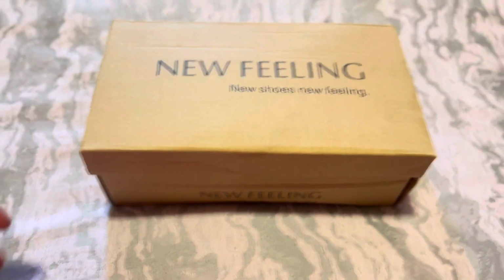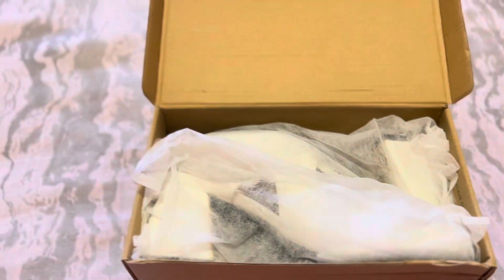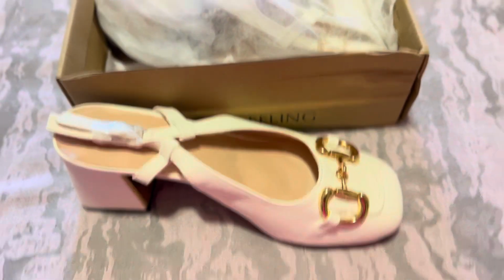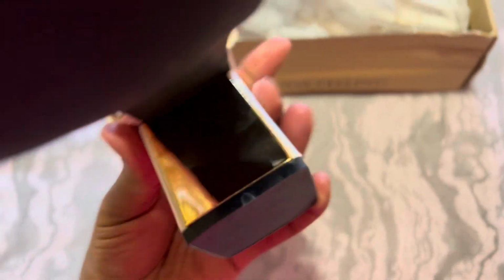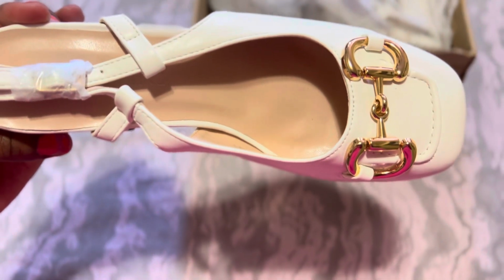Vlog pt1: It’s Tumi’s birthday party. Food. Champagne. Drinks and more. South African YouTuber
Hi guys.

This is just part one of the birthday vlog.

That’s where we get down and let loose.